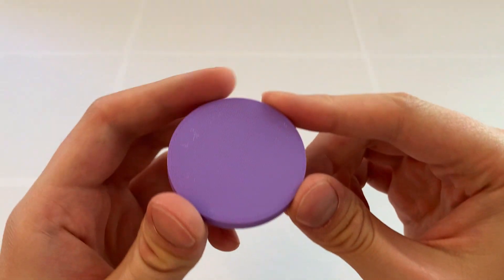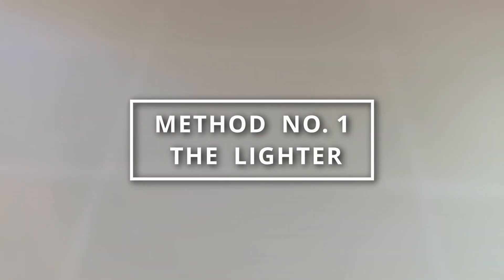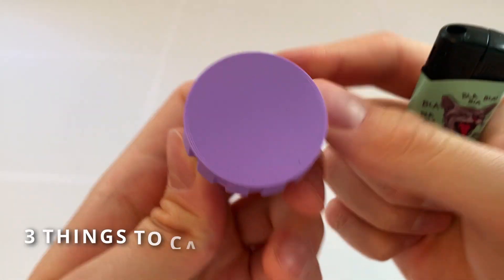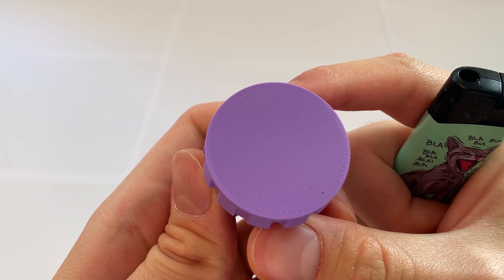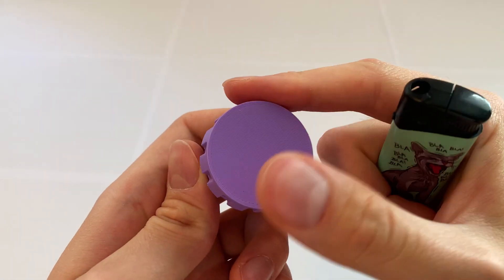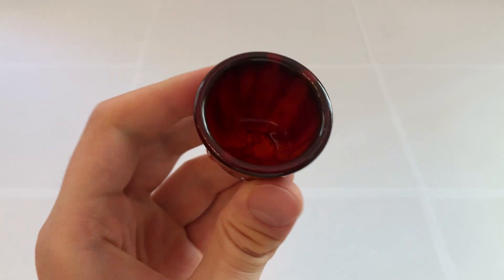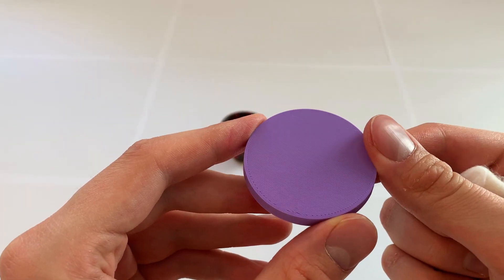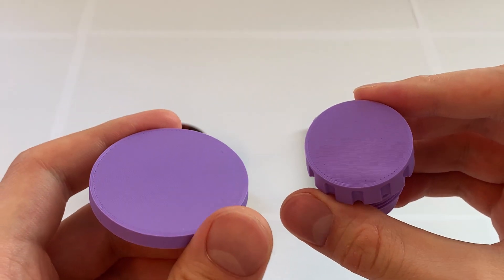WHITE STAINS On 3D Prints - Remove Them Easly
Hi folks,
I'm back with another set of tips you may find useful for 3d printing :)
I provided 2 different methods to clean up those ugly stains, so you can pick your favorite - let me know which one is it!
As always, I used ender 3v2 to create those parts.
Filament: Polyterra Lavender